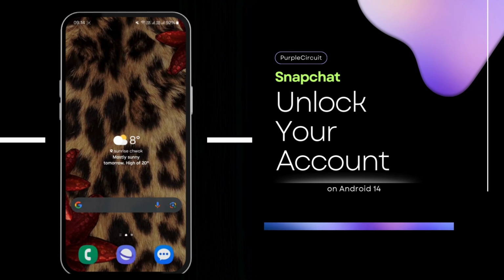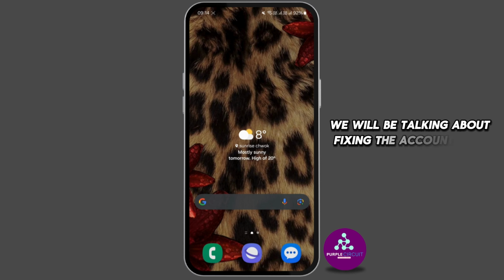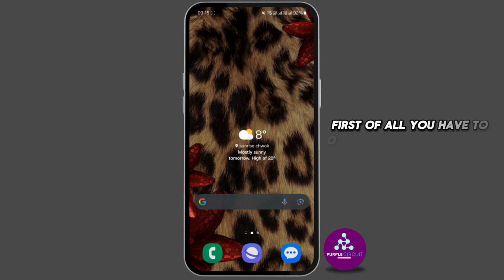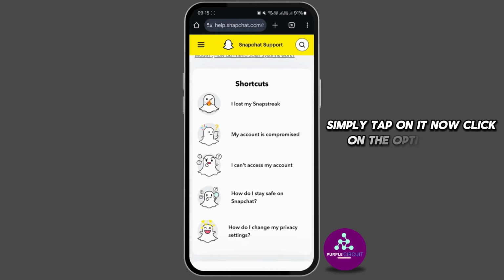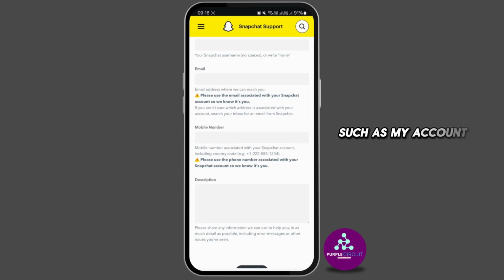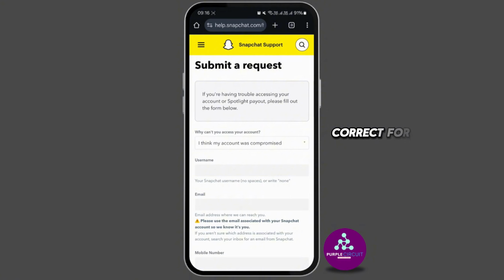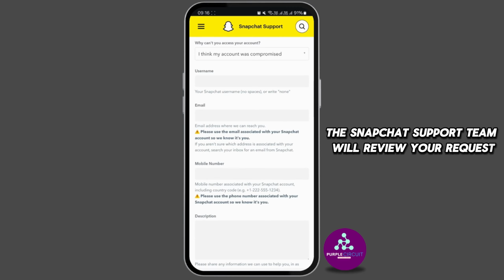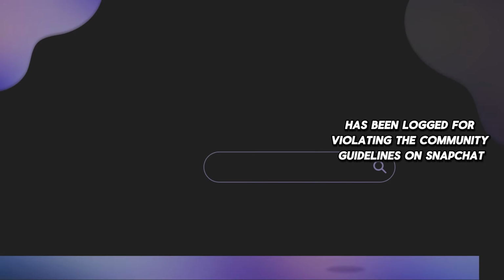Snapchat Your Account Has Been Locked For Violating Community Guidelines | Unlock Snapchat Account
Is your Snapchat account locked for allegedly violating community guidelines? Don't worry! In this video, we'll guide you through the step-by-step process to unlock your Snapchat account and ensure you stay compliant with Snapchat's policies in the future. Whether you believe your account was locked by mistake or you're looking to understand how to prevent future issues, this comprehensive guide has got you covered.

What You'll Learn:
- **Reasons for Account Lock:** Understand the common reasons why Snapchat accounts get locked.
- **Unlocking Your Account:** Detailed instructions on how to regain access to your locked Snapchat account.
- **Appeal Process:** How to submit an appeal if you believe your account was locked unfairly.
- **Preventing Future Locks:** Tips to avoid violating Snapchat's community guidelines and keep your account secure.
- **Contacting Support:** How to effectively communicate with Snapchat support for assistance.

Why Your Snapchat Account Might Be Locked:
Snapchat enforces strict community guidelines to maintain a safe and positive environment for all users. Accounts can be locked for various reasons, including inappropriate content, spammy behavior, or suspicious activities. Understanding these reasons can help you take the necessary steps to unlock your account and prevent future issues.